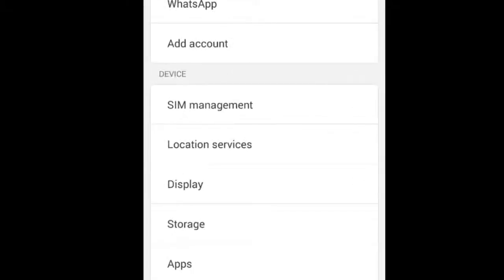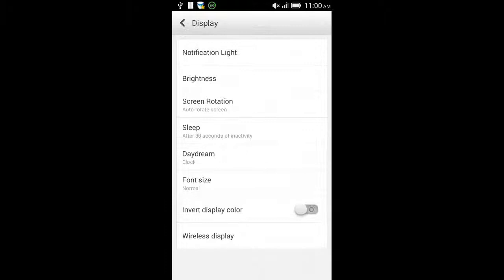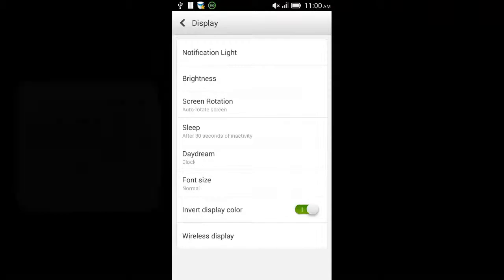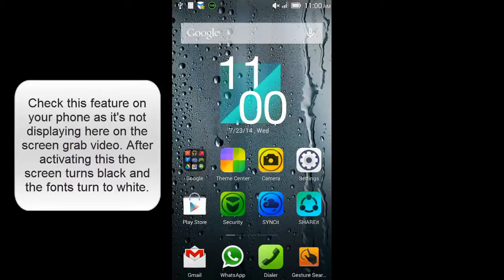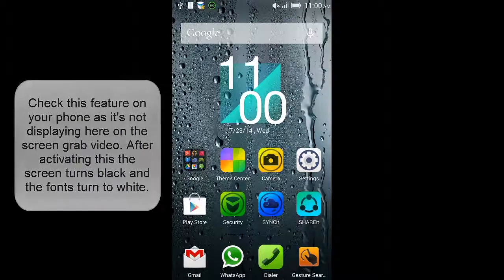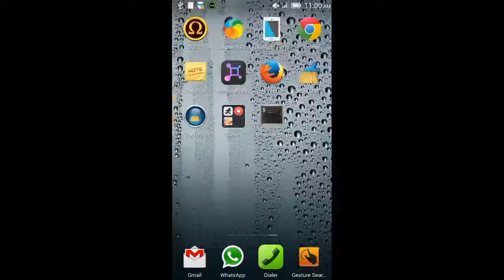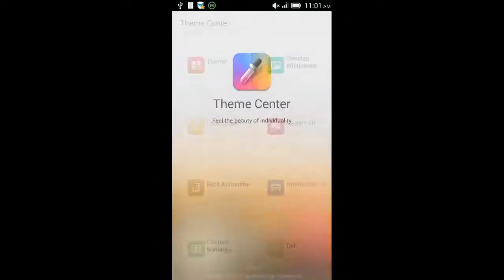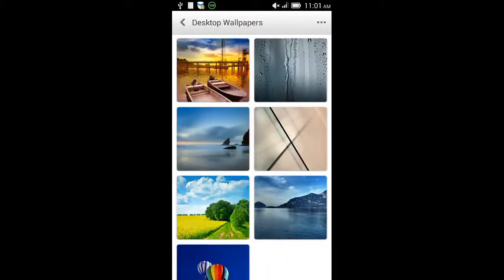How to Change your Android Display Completely Using the Invert Display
Do you want to flash a totally different display for your phone? You can use the invert display function on your Android phone to do so. Just check out this video and try this on your phone. This feature is also extremely useful to read books in low light and to avoid strain to your eyes during night usage.

IMP NOTE: This video does not demonstrate the changes in the display as this video was recorded using the Android SDK and the display change didn't get recorded in this video. Try this on your own Android phone and you will come to know.